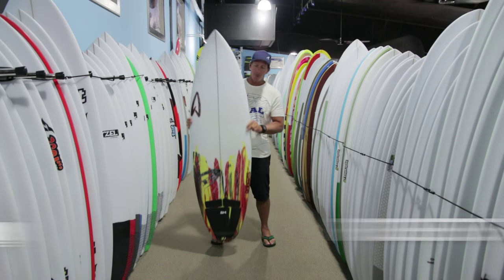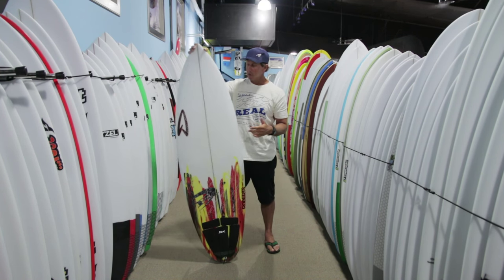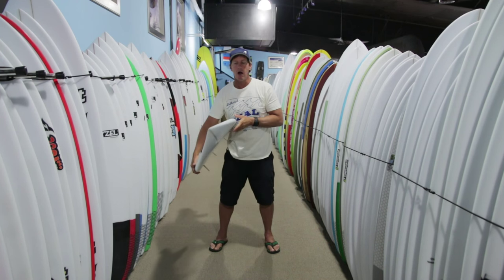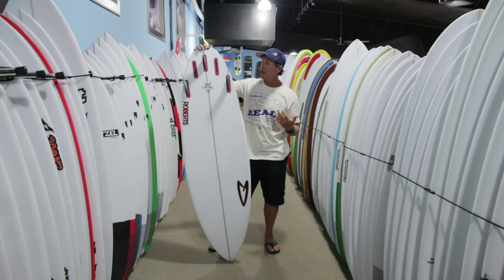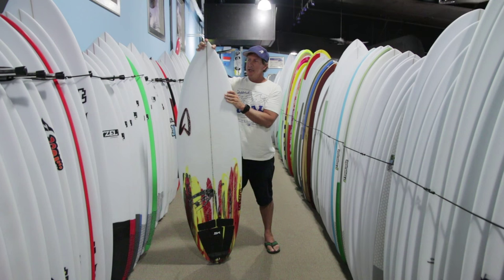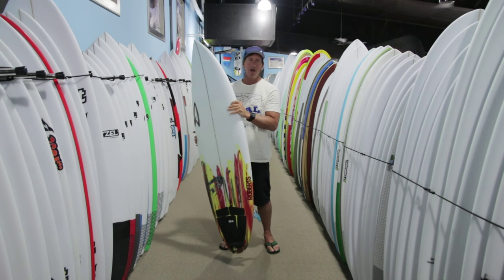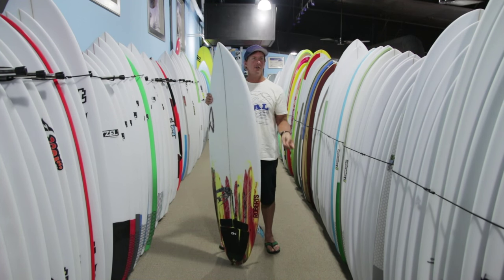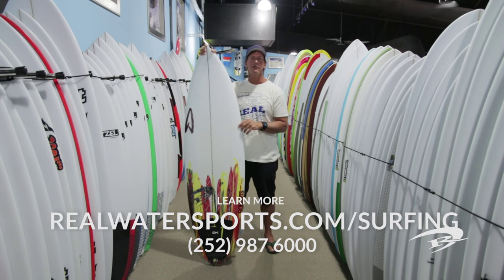Roberts Meat Cleaver Surfboard Review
Trip Forman reviews the Meat Cleaver from Roberts Surfboards.